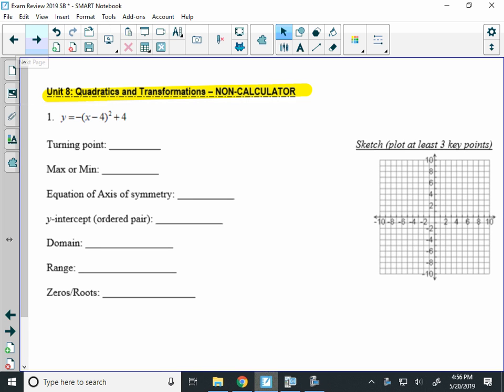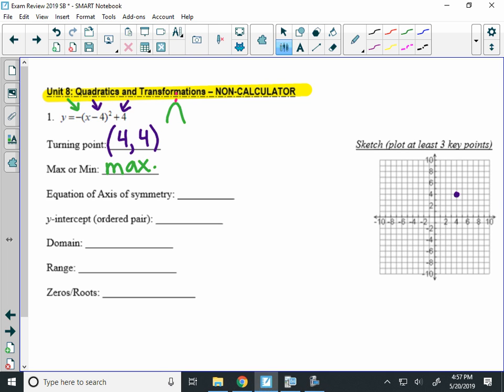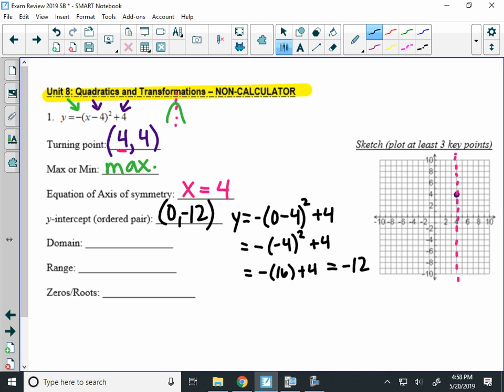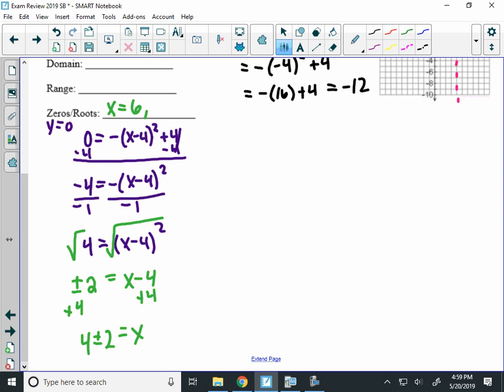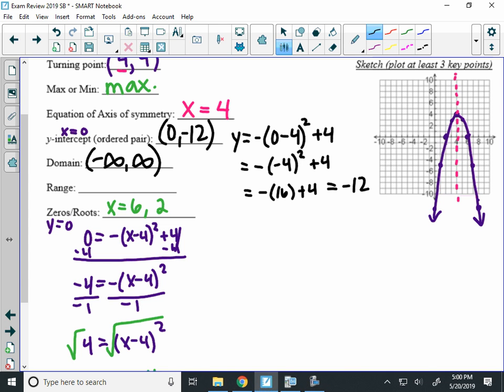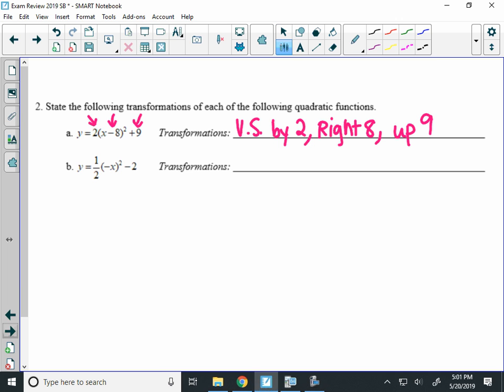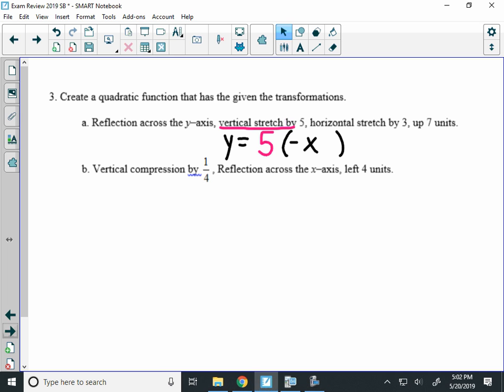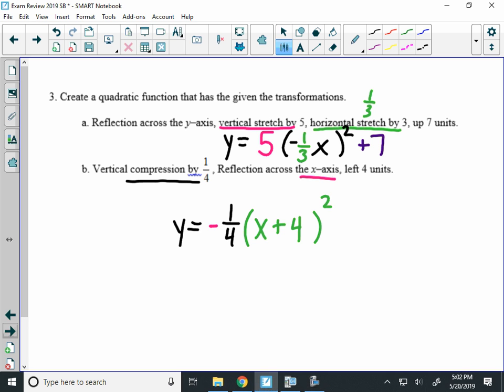HA2 Semester 2 Exam Review Unit 8 Questions